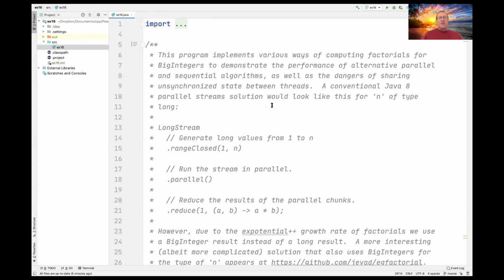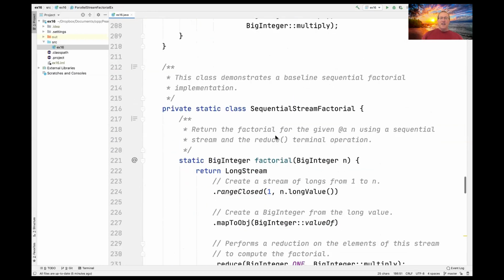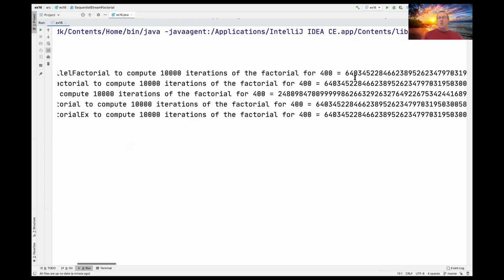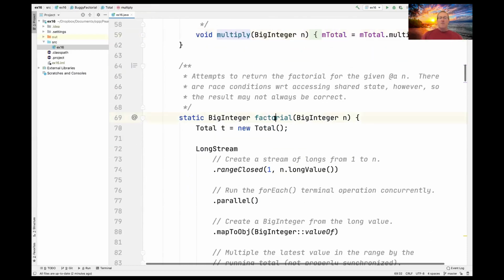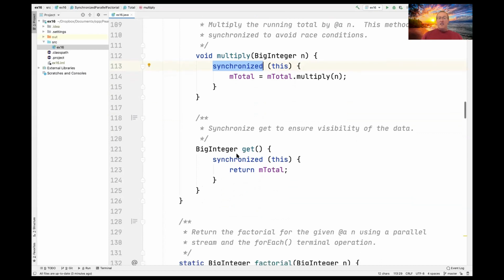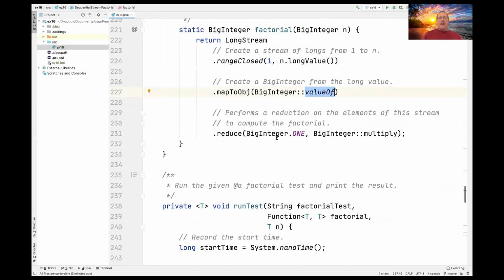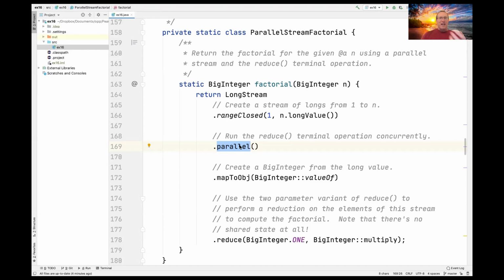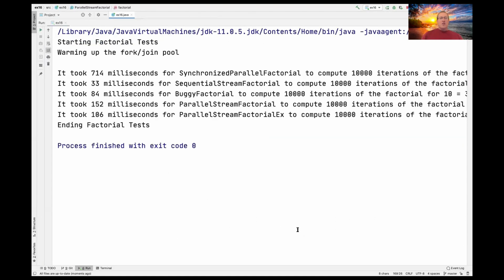Common Java Streams Mistakes (part 4): Sharing Unsynchronized Mutable State in Java Parallel Streams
This video analyzes implementations of various ways of computing factorials for BigIntegers to demonstrate the performance of alternative parallel and sequential algorithms, as well as the dangers of sharing unsynchronized state between threads.